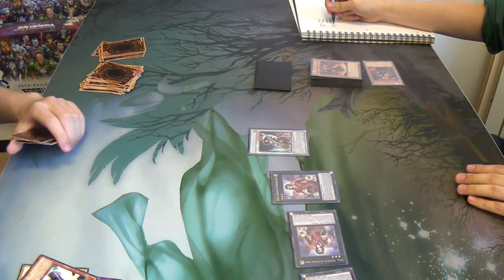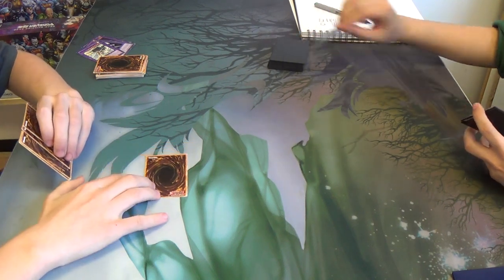Yu-Gi-Oh! — Masked Elemental Heroes vs. Burning Abyss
You know what they say: there are two types of people: those who play with sleeves and those that do not. The nostalgic old man in me hopes that his Elemental Hero Avians haven't been too beaten up from all of the shuffling and what not.